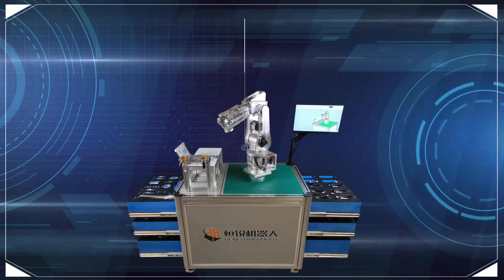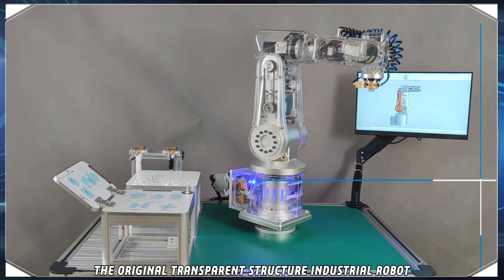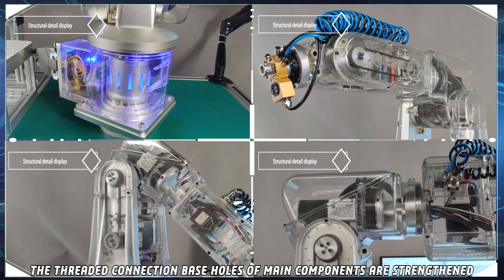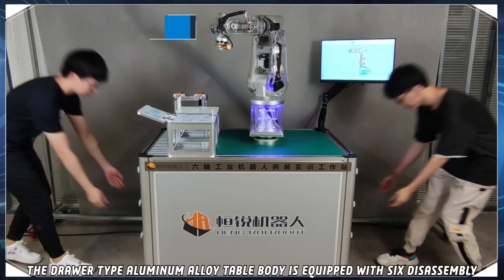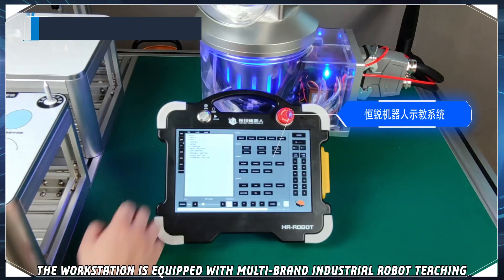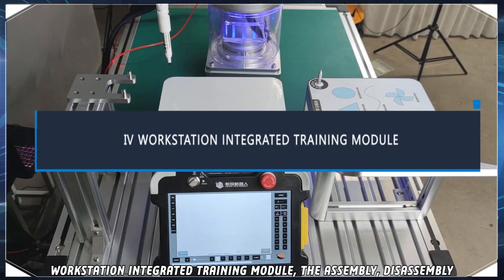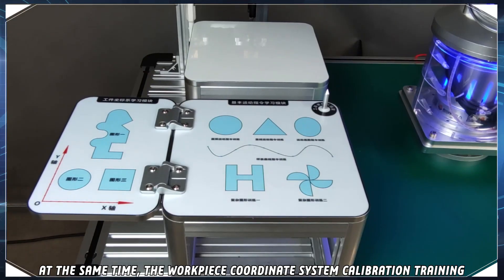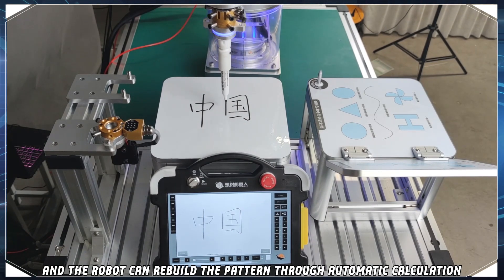Hengrui W-4 industrial robot disassembly training workstation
The overall equipment consists of a set of Hengrui H3 transparent six-axis industrial robot, drawer type aluminum alloy table body, industrial robot training module, 22-inch touch LCD screen, and integrates industrial robot assembly technology, repair and maintenance technology, and mechanical transmission technology. , Covering the professional knowledge of industrial robots, mechanical design, intelligent manufacturing and other disciplines.